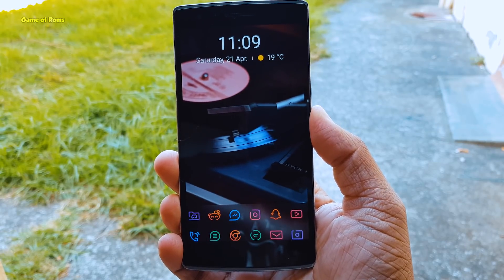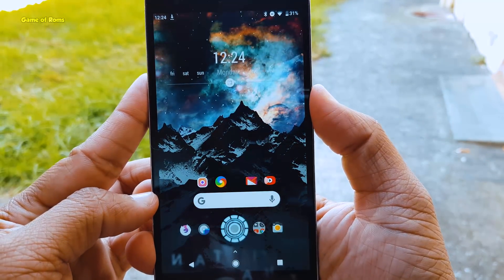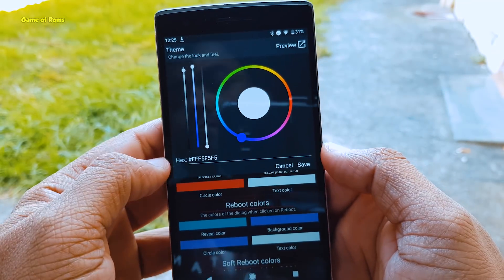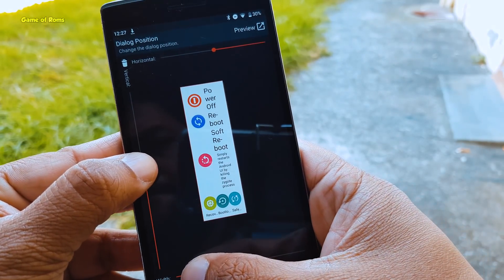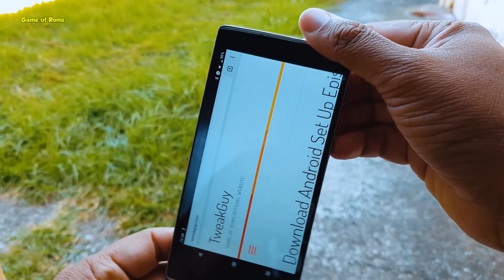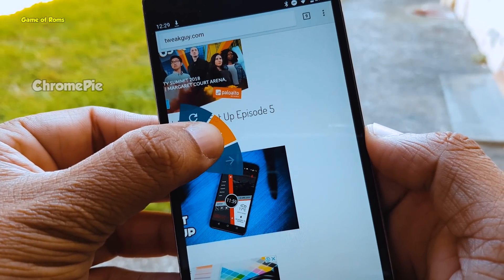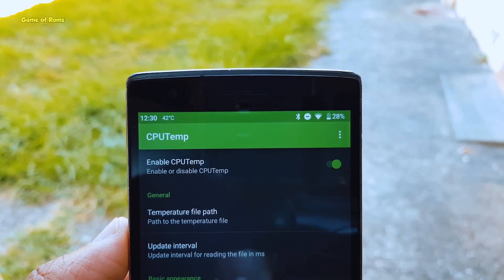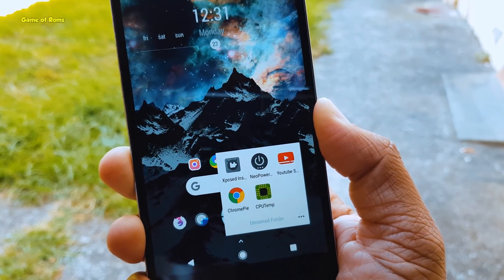Top 5 Best Xposed modules | Working On Oreo | 2018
top 5 best xposed modules working for android Phones oreo 8.0 2018
best xposed modules list available in this video top 10 xposed modules video will be avaialble next week
Xposed allows you to make system level changes without having to mess with codes & custom roms. Xposed uses modules, small applications that plug directly into the Android operating system and give you unprecedented control over the look and feel of your phone. Therefore, any changes made can be removed easily by simply disabling the modules and rebooting.